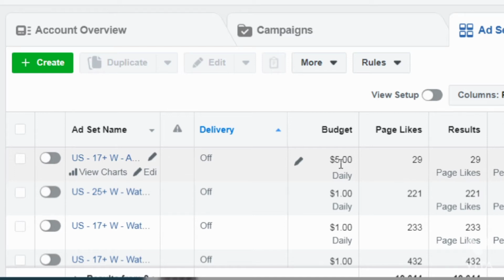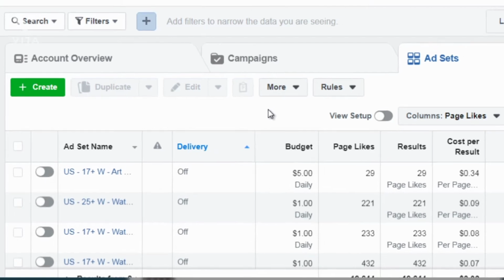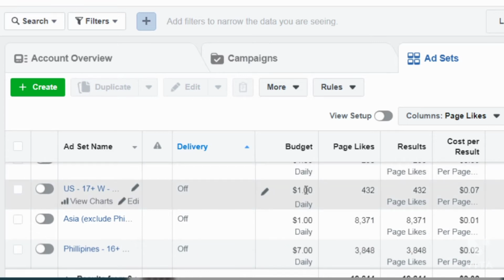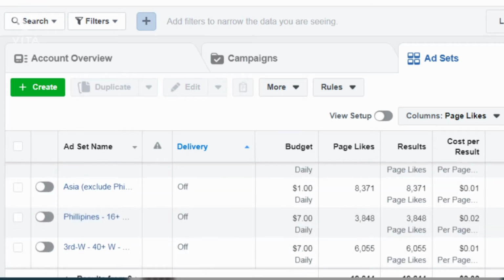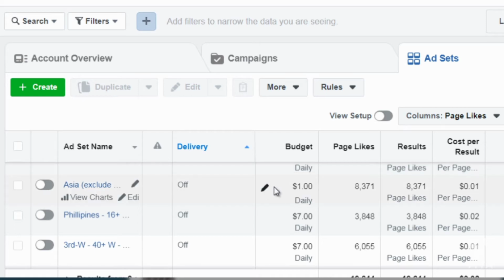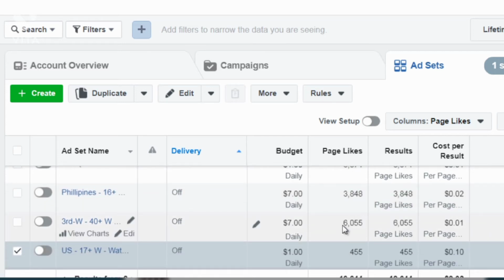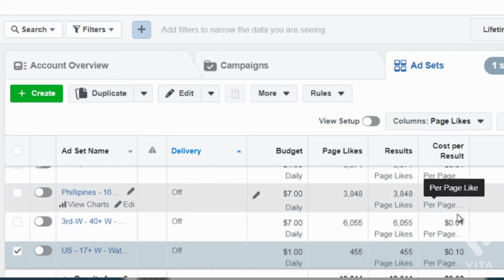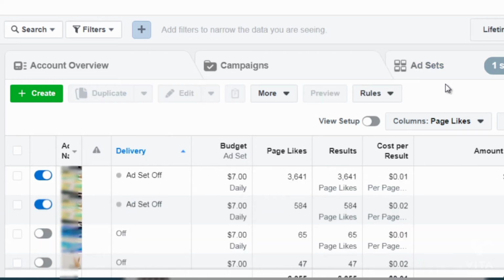A new way to make money online in 2022 from Facebook Likes, 100% free course part 2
In this vedio we can tell you that how you can earn 1000$ per month with the help of Facebook likes
This course help you and learn you that how you make money online from Facebook likes and pages with easy Tips